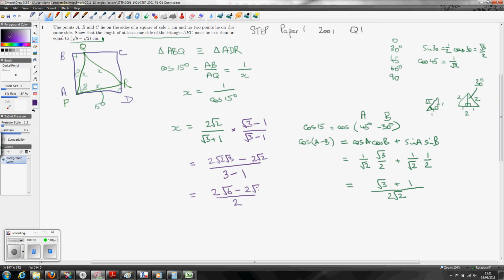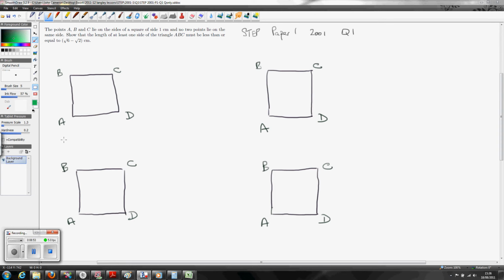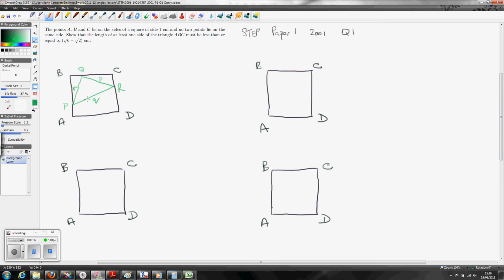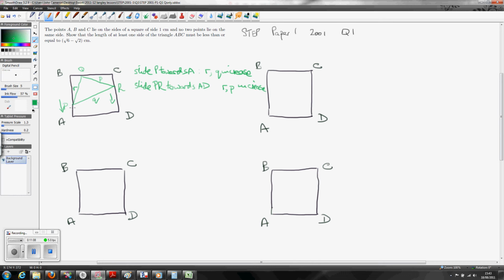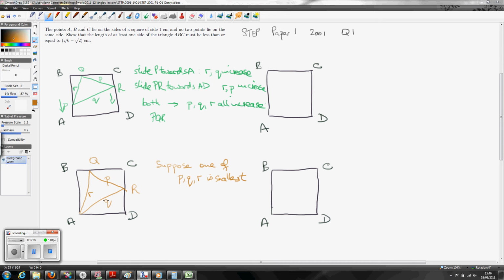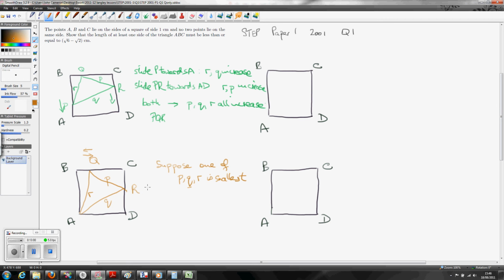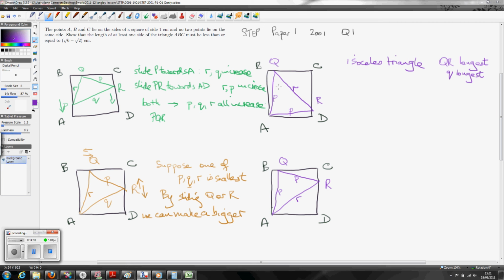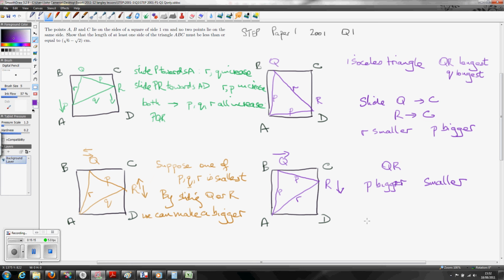STEP 2001-p1-Q1 part2.avi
Part 1 of a solution to STEP 2001, Paper 1, Q1